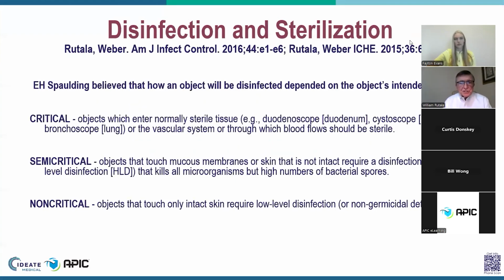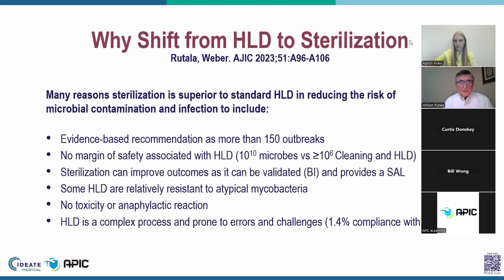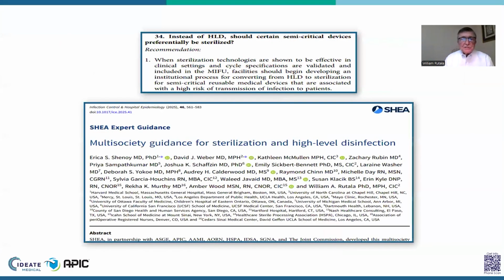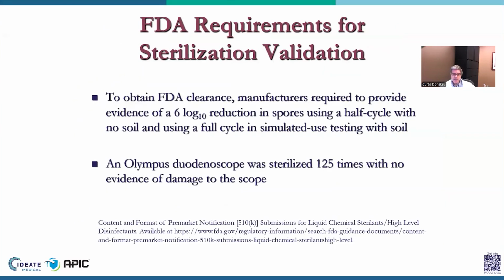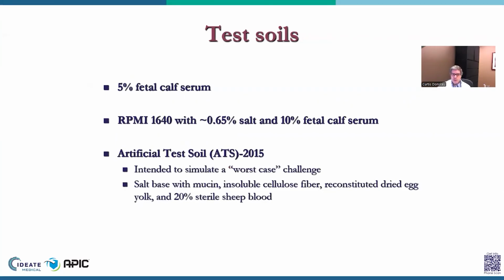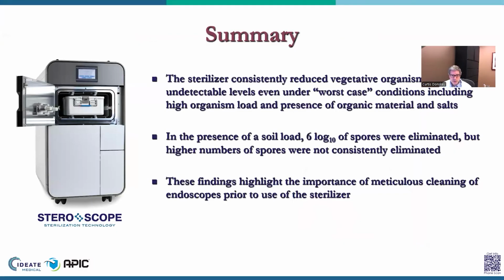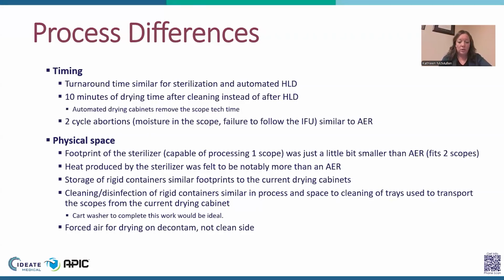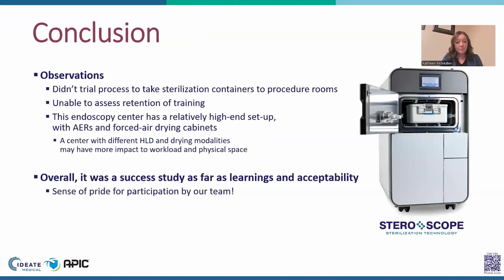APIC Webinar: HLD to Terminal Sterilization for all Flexible Endoscopes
Watch the full replay of Ideate Medical’s Virtual Thought Leader Symposium on Endoscope Sterilization, where global experts explore the transition from high-level disinfection to validated terminal sterilization—a major breakthrough in reducing infection risk and improving patient safety.

Featuring world-renowned infection prevention leaders:

• William Rutala, PhD, MPH, CIC – University of North Carolina at Chapel Hill Why it’s time to move beyond high-level disinfection (Starts at 1:17 min)

• Curtis Donskey, MD – Louis Stokes VA Medical Center, Cleveland, OH Evaluating a new hydrogen peroxide gas plasma sterilization technology (Starts at 16:15 min)

• Kathleen McMullen, MPH, CIC, FAPIC, FSHEA – Mercy South Hospital, St. Louis, MO
Real-world implementation insights from Mercy South Hospital (Starts at 30:20 min)

In this replay, you’ll learn:

✅ Why endoscopes remain a leading source of healthcare-associated infections (HAIs)
✅ How SteroScope® enables validated, low-temperature terminal sterilization
✅ Real-world results improving clinical outcomes and compliance
✅ The latest FDA, AAMI, and AORN guidance supporting sterilization

This event marks a paradigm shift in infection prevention, showcasing how healthcare organizations can enhance patient safety, clinical performance, and compliance through innovative sterilization technology.

Watch now to explore how SteroScope® is transforming the standard of care.